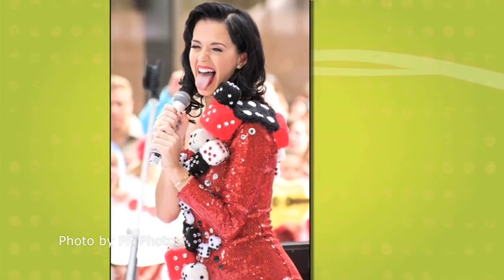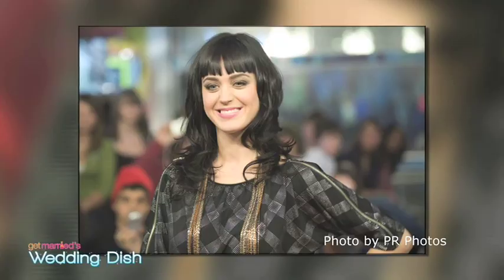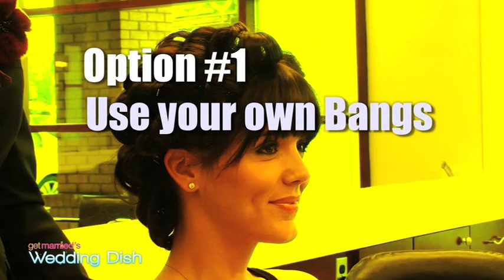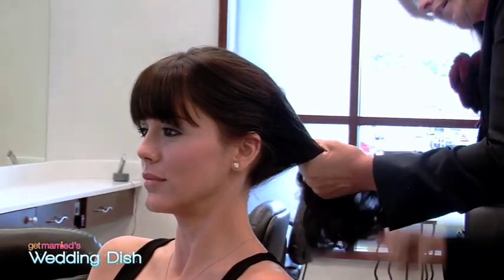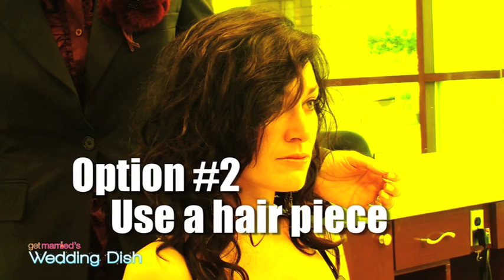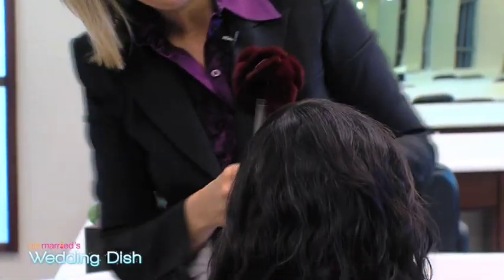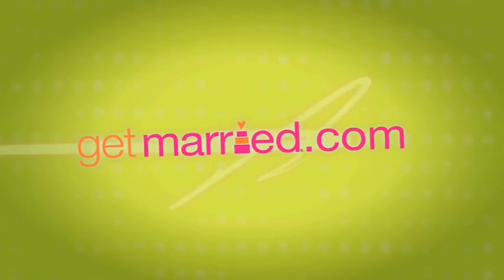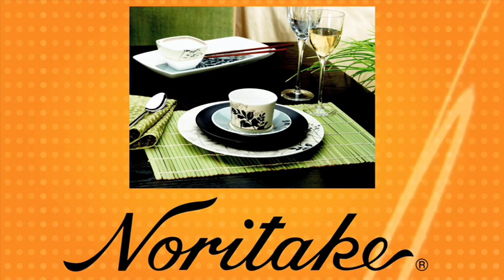Wedding Hairstyle with Bangs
Get inspired by Katy Perry & incorporate bangs into your wedding day look...whether you have them or not!